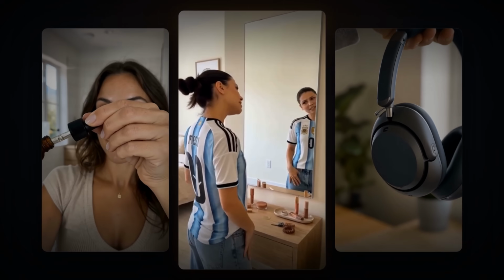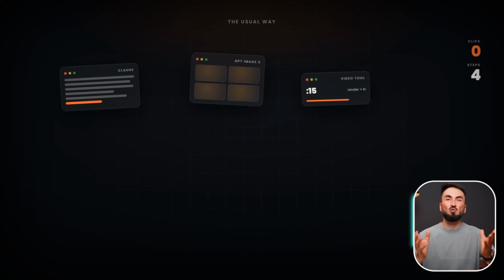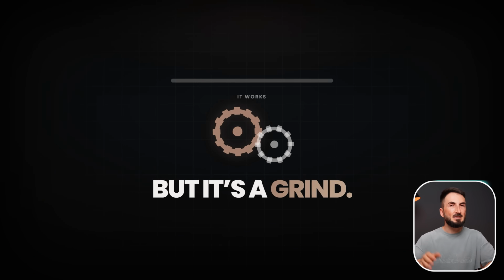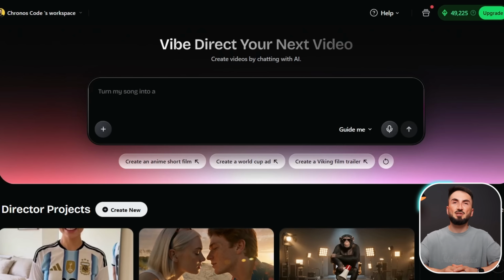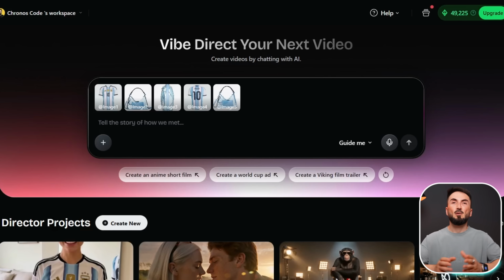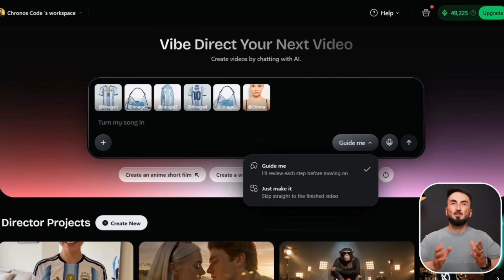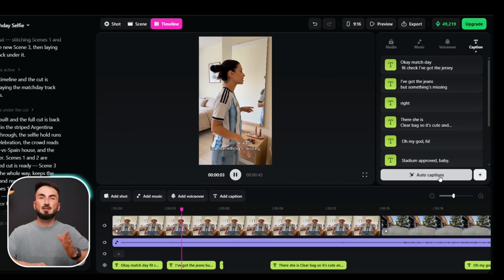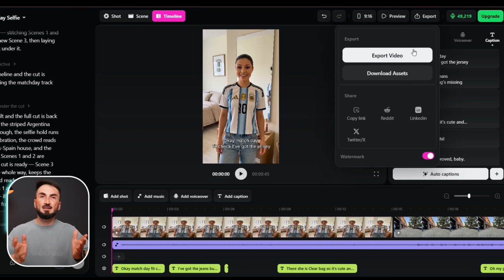I Made a Full AI Ad Just by Chatting — OpenArt Director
I made a full product ad just by chatting — no editing, no timeline, no stitching clips together. In this hands-on OpenArt Director tutorial I build a real AI video ad for the Vela Clear Shoulder Bag, a fashion-forward clear stadium bag, with perfect World Cup timing. You'll see how one simple prompt turns into a cinematic video up to 5 minutes long, how your character stays consistent in every scene, and why the whole thing feels less like prompting and more like vibe directing.
Chapters:
00:00 Why AI Product Ads Are Still Difficult
00:25 OpenArt Director Overview
00:43 Creating a Clear Stadium Bag Ad
01:20 Uploading Product and Character References
02:02 Writing the AI Video Prompt
02:49 Choosing Format, Length and Resolution
03:08 Final AI-Generated UGC Ad
03:52 Reviewing the Video Results
04:23 Editing and Regenerating Scenes
04:54 More Ways to Use OpenArt Director
05:11 OpenArt Discount and Final Thoughts

💎 Best value: the Annual Wonder Plan